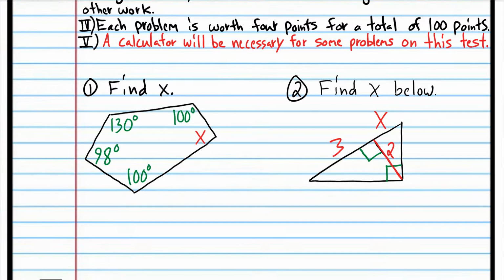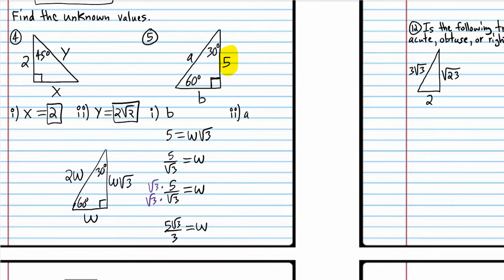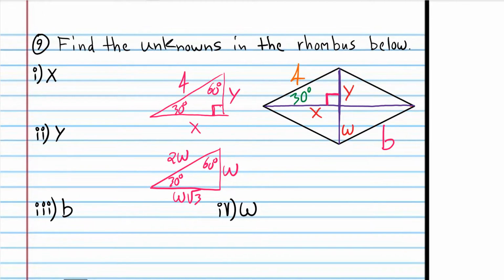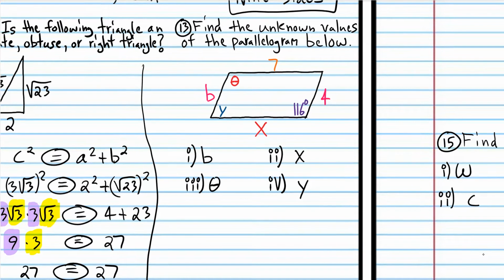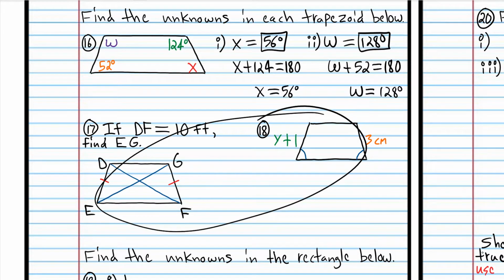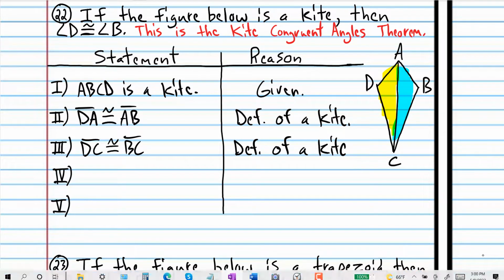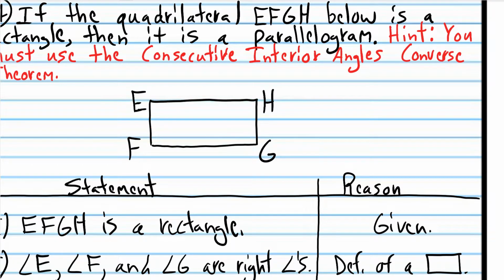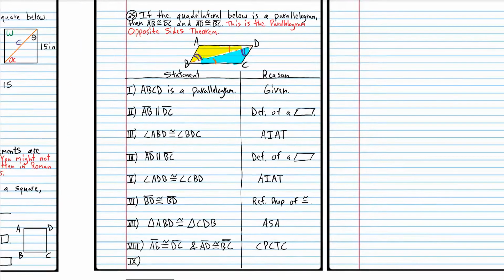Geometry Course--Class 32: Review for Test 4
Topics Covered: We will prepare for Test 4 by completing a practice test together in class and you will do a second practice test for homework.

Take screenshots of the class work 1:22:13.
Take screenshots of the homework 1:23:01.